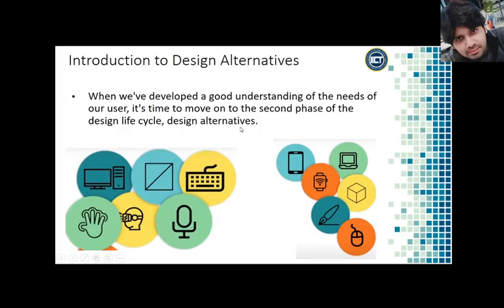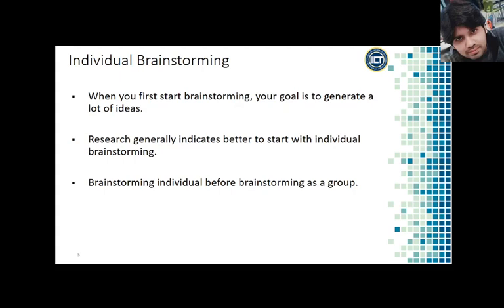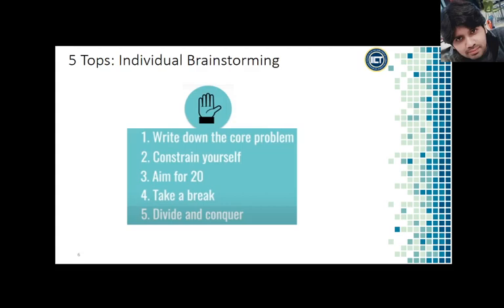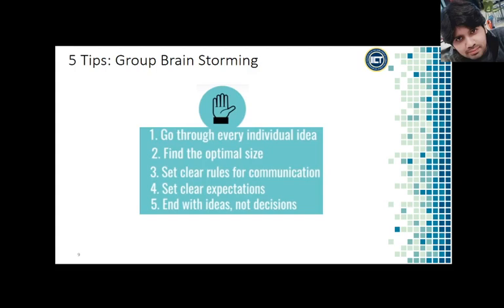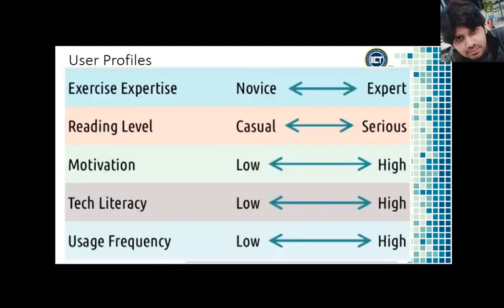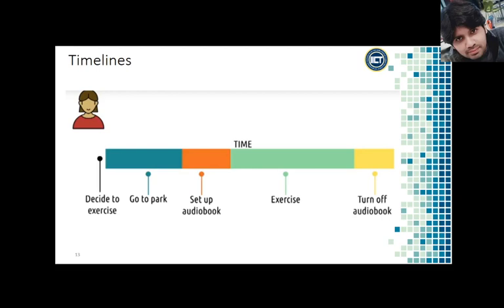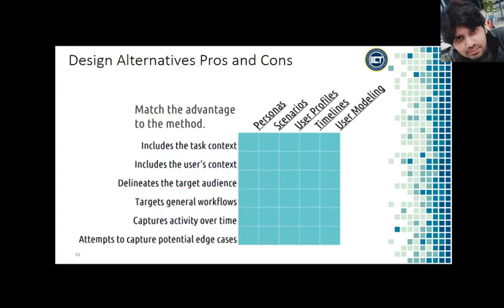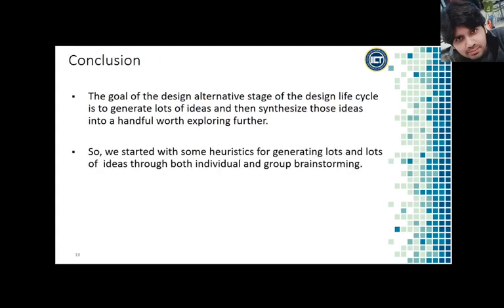HCI design alternatives